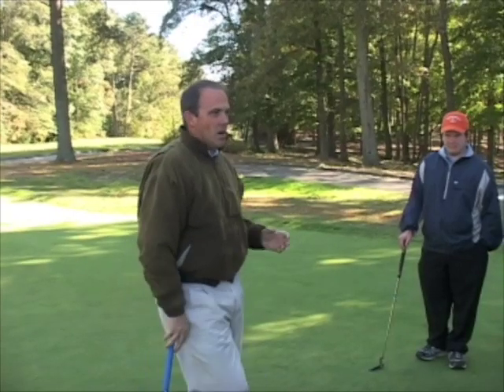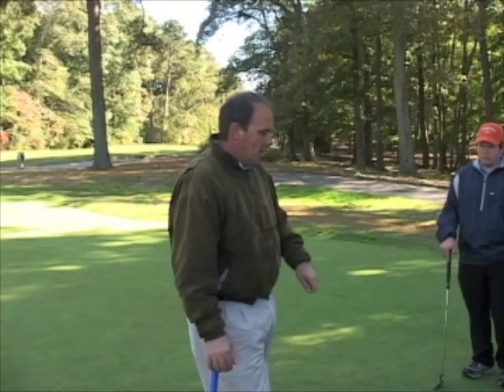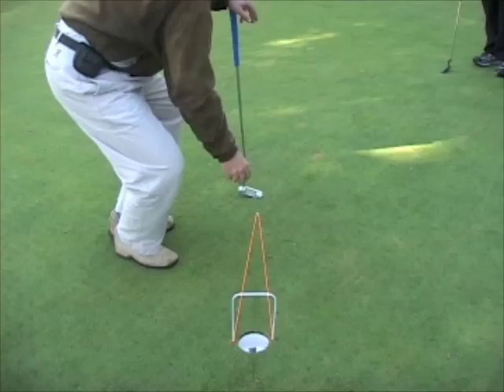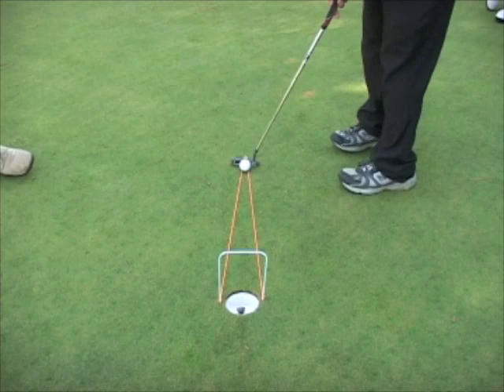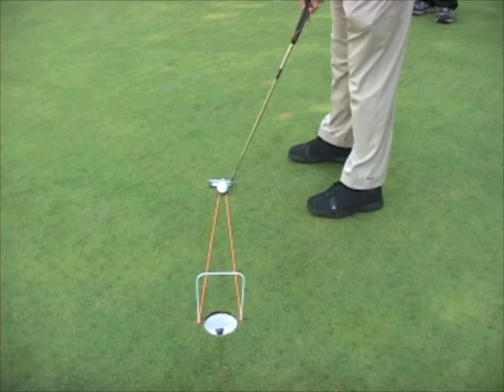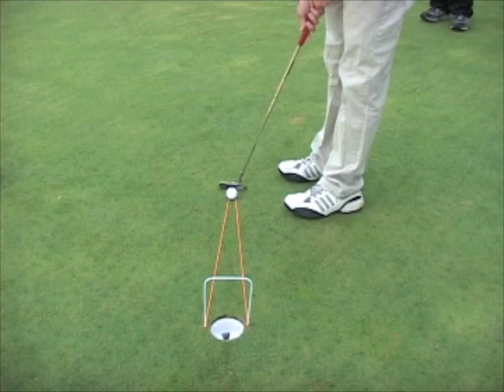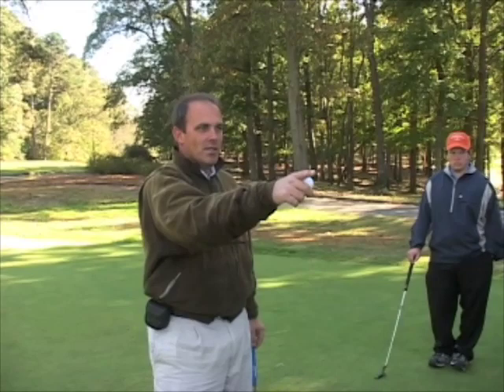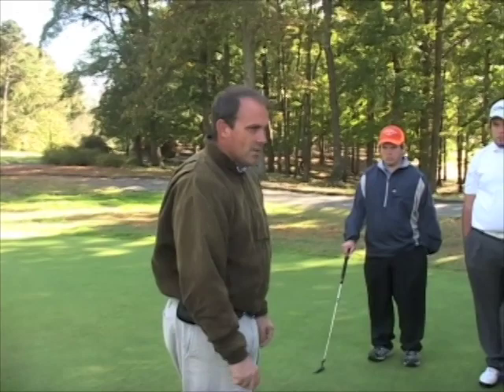Putting - Launching 2-3 footers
This short clip gives some insight into making a few more of those "knee-knockers" from 2-3 feet...PGM 170 Class... for premium videos